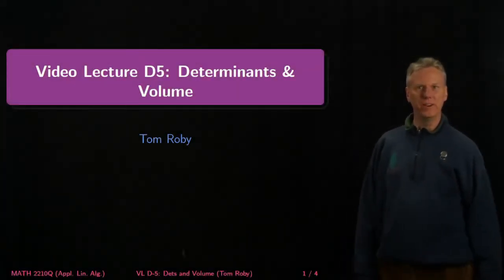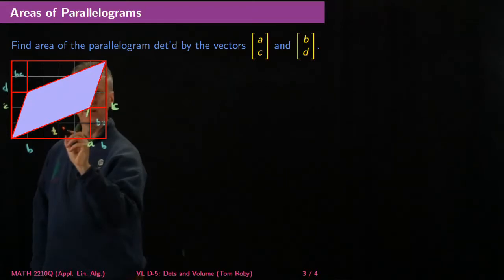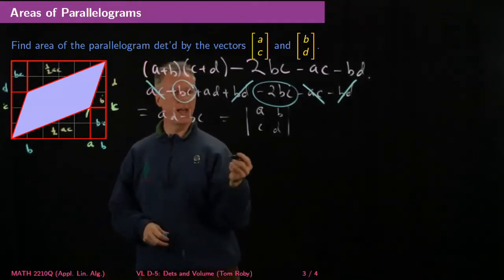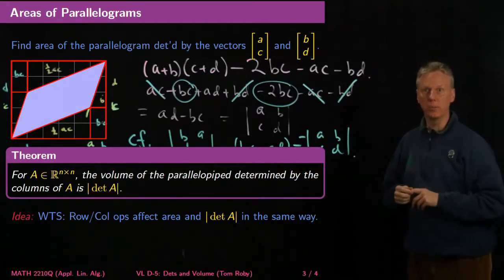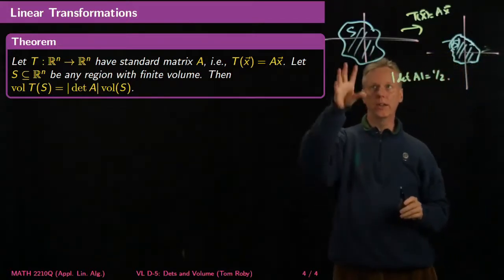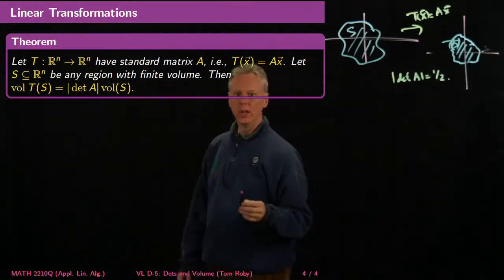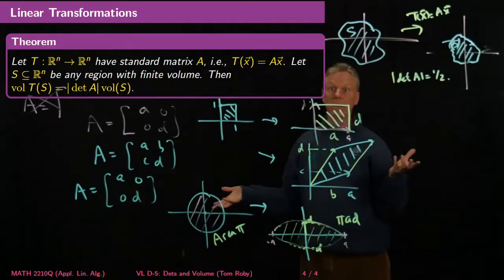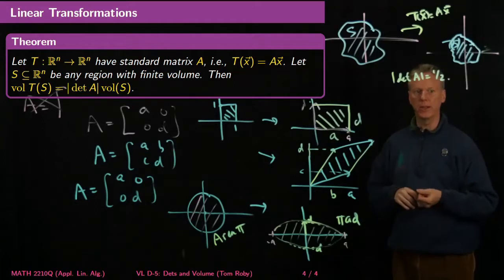Determinants - Linear Algebra - D5